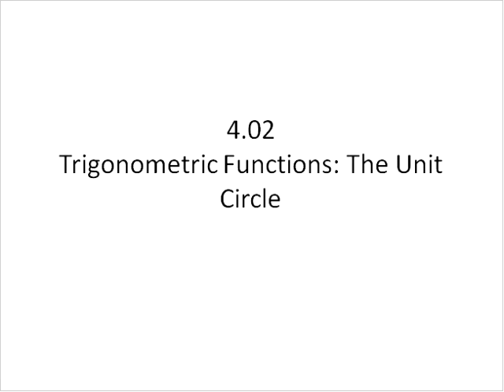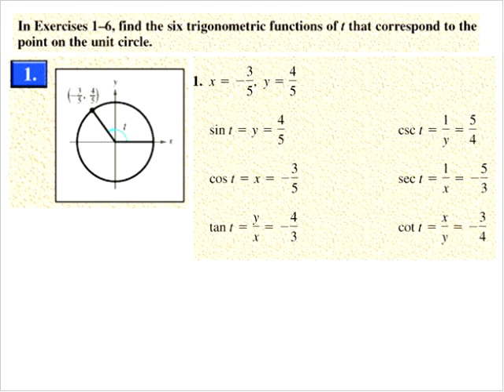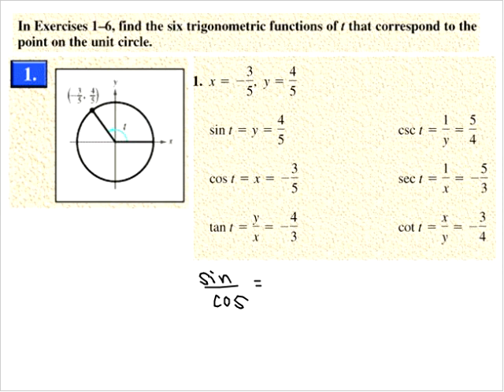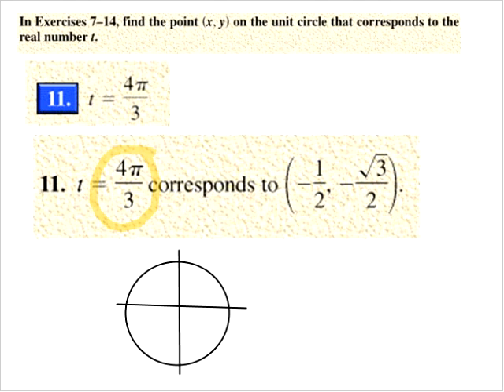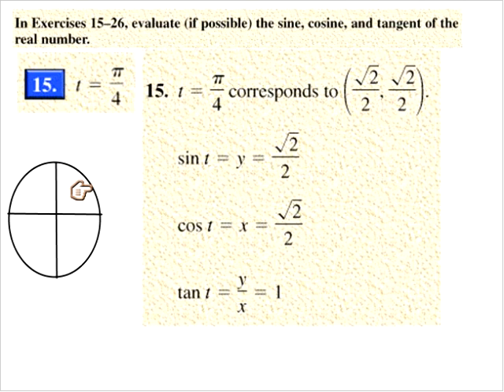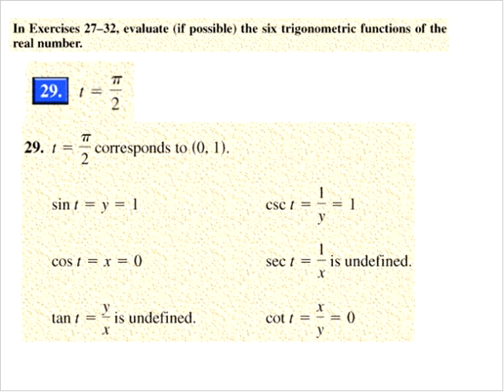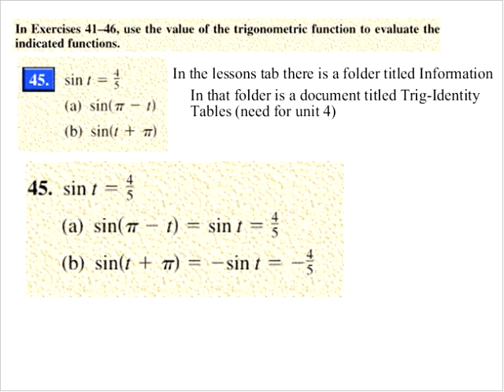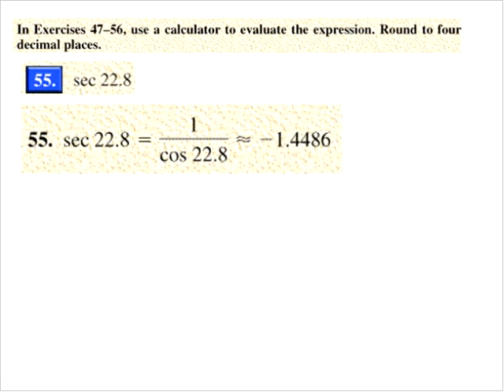4 02 Movie 640x480 h264